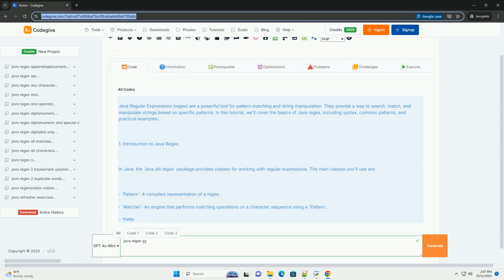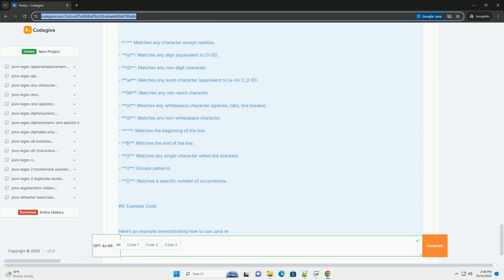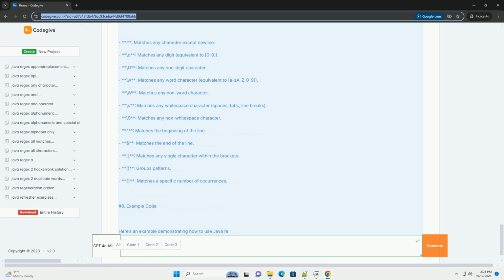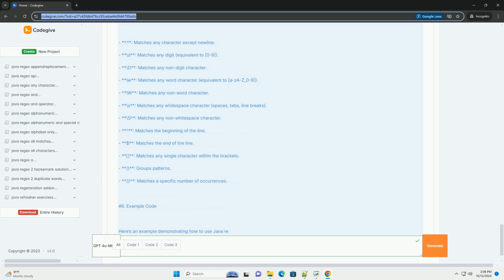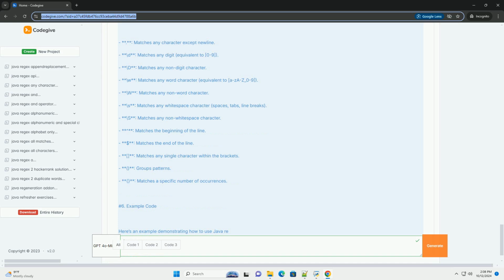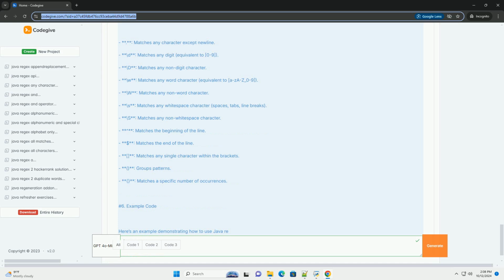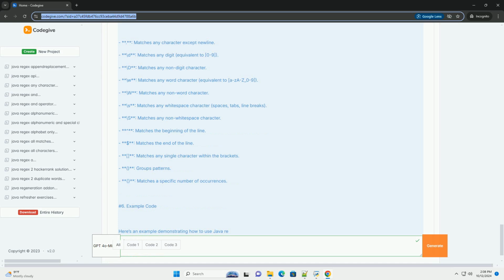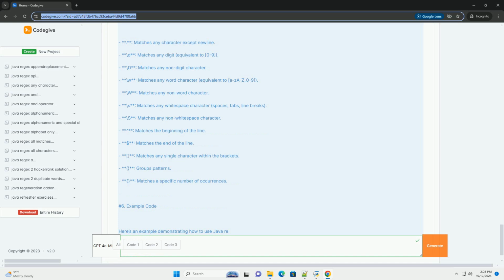java regex az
java regular expressions (regex) are a powerful tool for pattern matching and string manipulation. they provide a way to search, match, and manipulate strings based on specific patterns. in this tutorial, we'll cover the basics of java regex, including syntax, common patterns, and practical examples.

### 1. introduction to java regex

in java, the `java.util.regex` package provides classes for working with regular expressions. the main classes you'll use are:

- `pattern`: a compiled representation of a regex.
- `matcher`: an engine that performs matching operations on a character sequence using a `pattern`.
- `patternsyntaxexception`: an unchecked exception thrown when a regex pattern is invalid.

### 2. basic syntax

a regex pattern consists of various characters and tokens that define the search criteria. here are some basic components:

- **literals**: match themselves (e.g., `abc` matches "abc").
- **metacharacters**: special characters that have specific meanings (e.g., `.`, `*`, `?`, `+`, `|`, `^`, `$`, `[]`, `()`, `{}`).
- **character classes**: defined using square brackets (e.g., `[abc]` matches any one of the characters `a`, `b`, or `c`).
- **quantifiers**: specify how many times a character or group can occur (e.g., `*` (zero or more), `+` (one or more), `?` (zero or one), `{n}` (exactly n times)).
- **boundaries**: `^` indicates the start of a line, and `$` indicates the end of a line.

### 3. common patterns

here are some common regex patterns:

- **email**: `^[a-za-z0-9._%+-]+@[a-za-z0-9.-]+\\.[a-za-z]{2,}$`
- **phone number**: `^\\d{3}-\\d{3}-\\d{4}$`
- **url**: `^(http|https)://[a-za-z0-9.-]+\\.[a-za-z]{2,}(/\\s*)?$`
- **date (yyyy-mm-dd)**: `^\\d{4}-\\d{2}-\\d{2}$`

### 4. code example

### 5. explanation of the code

- **compile the pattern**: we create a `pattern` object using `pattern.compile()` with the email regex.
- **create a matcher**: for each emai ...

python azure sdk
python azure identity
python azure blob storage
python azure key vault
python azure openai

python javadoc
python javalang